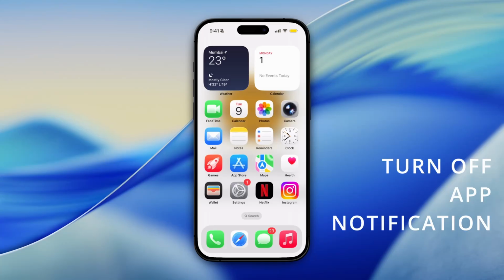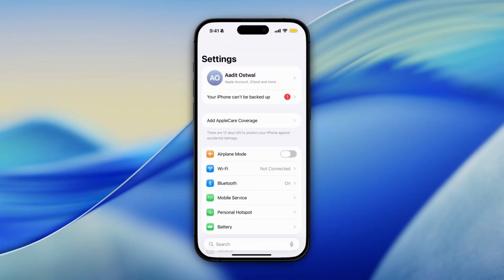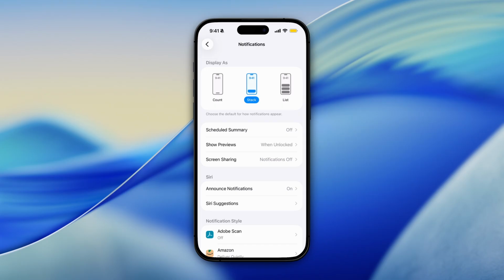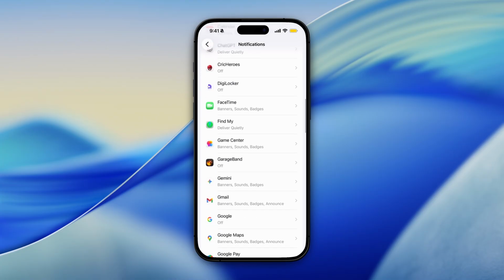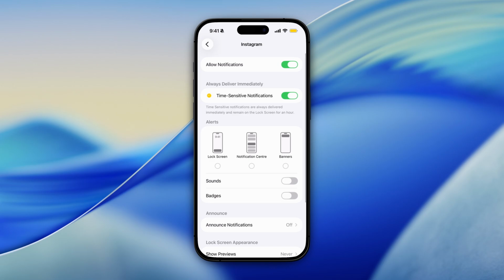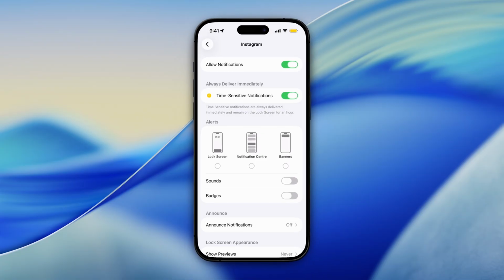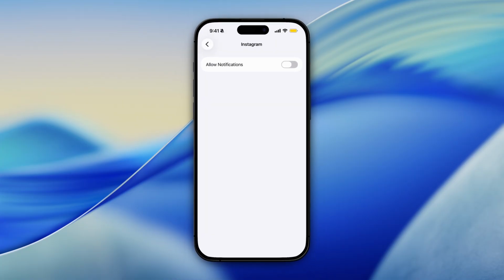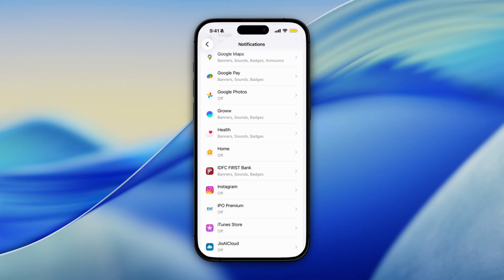How To Turn Off App Notifications On Iphone (2025)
Tired of constant notifications on your iPhone? In this quick 2025 tutorial, I’ll show you step by step how to turn off app notifications on iPhone running iOS 26.
You’ll learn how to disable alerts for specific apps, customize notification styles, and keep your Lock Screen clean and distraction-free.

📱 In This Video You’ll Learn:

✔ How to turn off notifications for individual apps
✔ How to disable banners, sounds, and badges
✔ How to manage Lock Screen & Notification Center alerts
✔ How to turn off grouped notifications
✔ How to fully silence apps you don’t want alerts from
✔ Bonus: How to use Focus Mode for smarter notification control

🌟 Why Turn Off Notifications?

Reduce distractions

Clean up your Lock Screen

Save battery life

Stay focused on work or study

Control which apps can interrupt you

🔧 Settings Covered (iOS 26):

Notifications menu

App-specific alert settings

Banner & sound control

Badge icons

Scheduled Summary

Focus Mode integration

⏱ Timestamps

00:00 – Intro
00:07 – Open Settings
00:15 – Notifications menu
00:25 – Select the app
00:35 – Turn off Allow Notifications
00:55 – Customize alert types
01:10 – Bonus notification tips